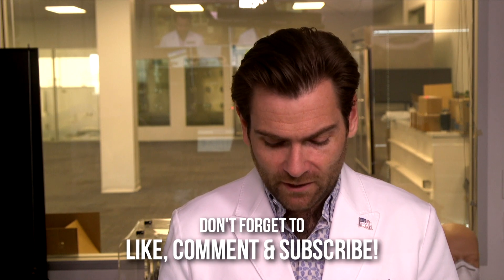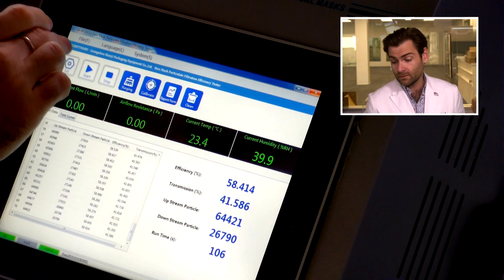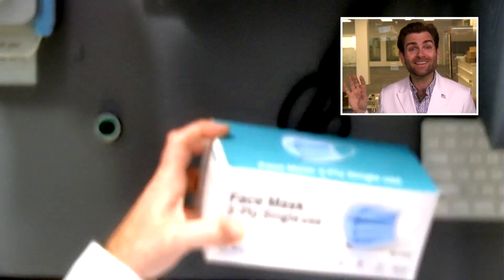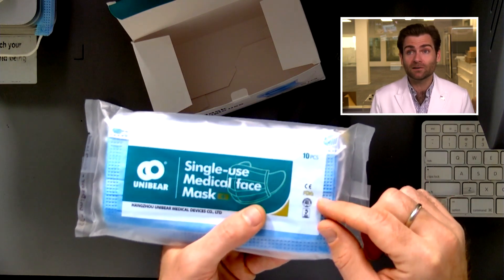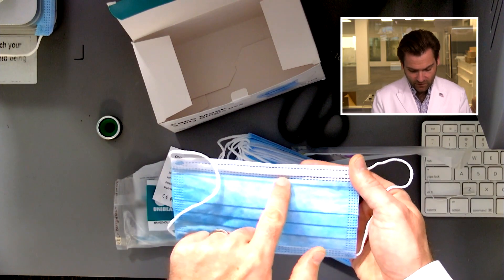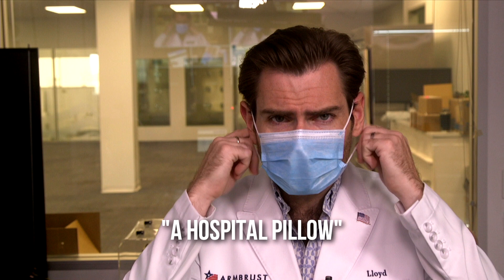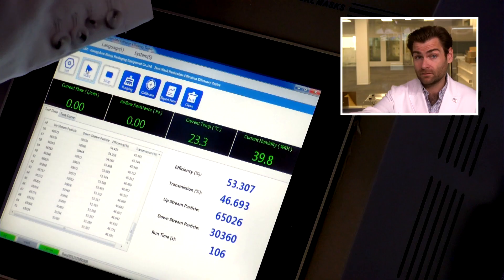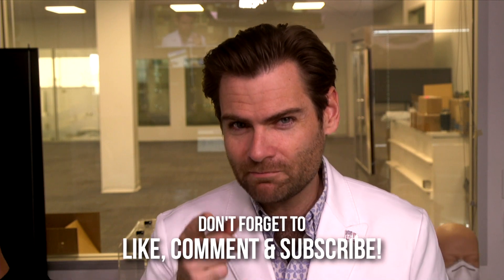Destroy This Mask!!! Unibear - Single-Use Medical Face Mask Review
Unibear - Single-Use Medical Face Mask manufactured in China by Hangzhou Unibear Medical Devices Co

Lloyd Armbrust
13501 Immanuel Rd